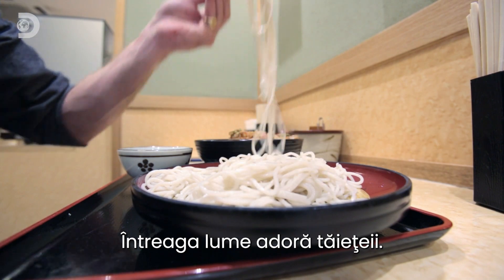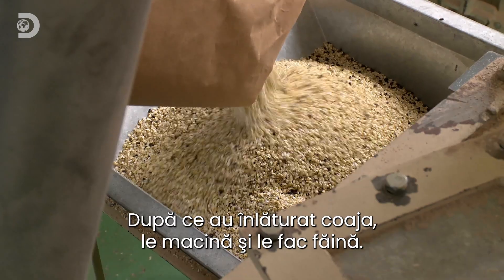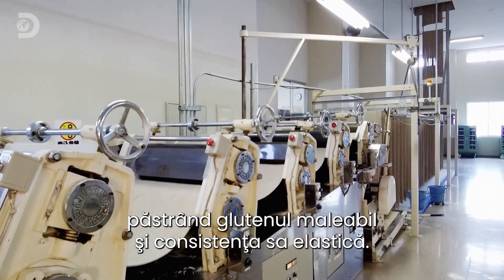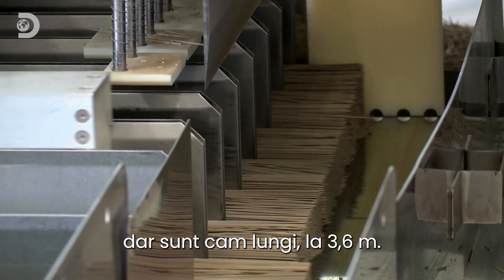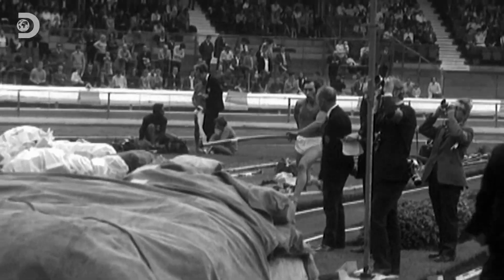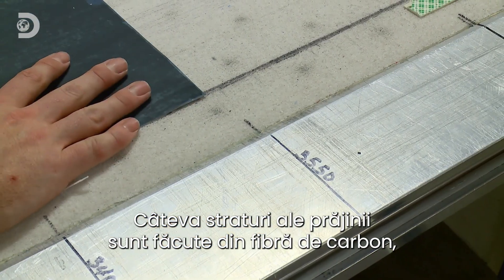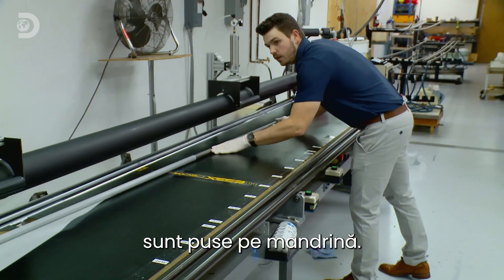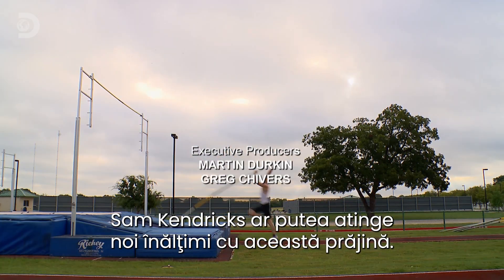Tăiței și bețe pentru săritura cu prăjina | Cum se fabrică diverse lucruri?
Cum se fac tăițeii japonezi soba și bețele pentru săritura cu prăjina?
0:00
6:07
Prin interviuri cu experți, descoperim minunile inginerești și științifice care dau formă lumii moderne.